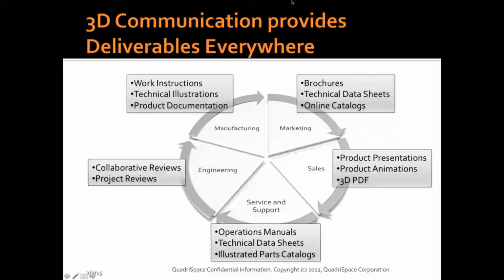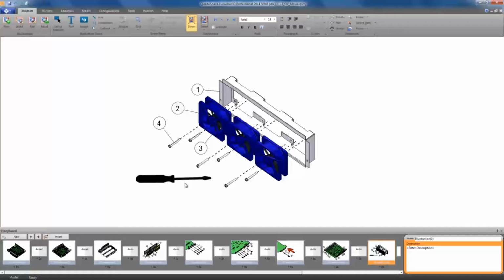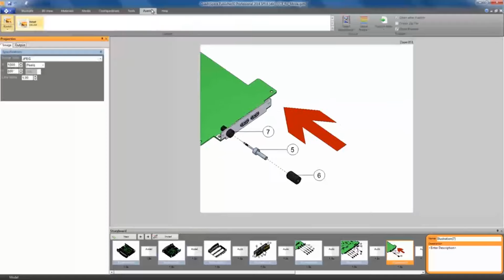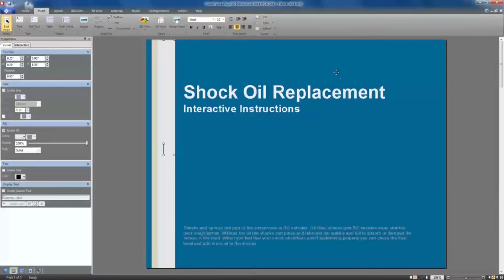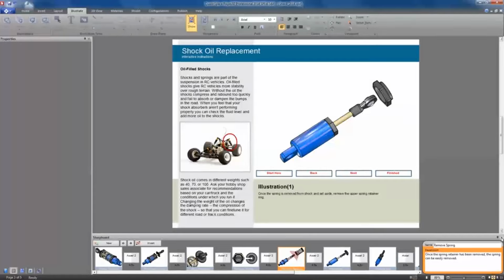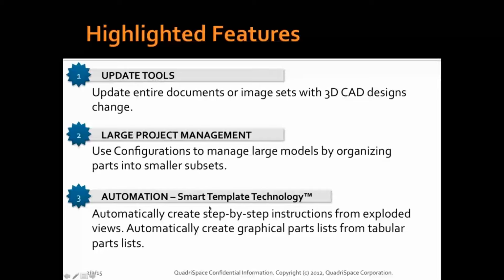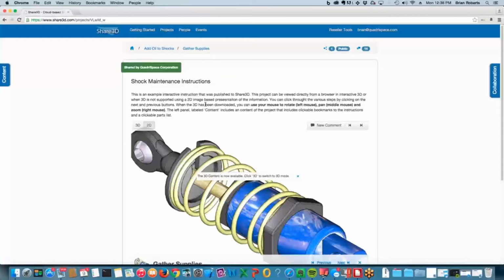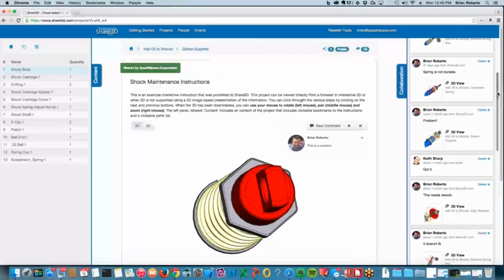Quadrispace Product Demo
Innovated Solutions is your QuadriSpace Reseller.  Our solution includes software that allows the easy creation of content that can be distributed to others directly through print, by 3D PDF or by using our Share3D service for cloud-based delivery and collaboration.